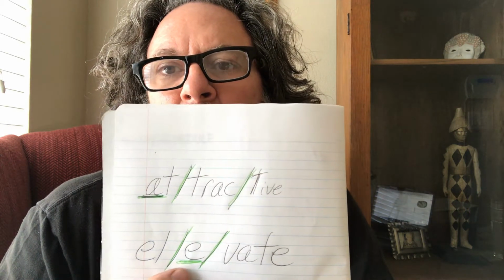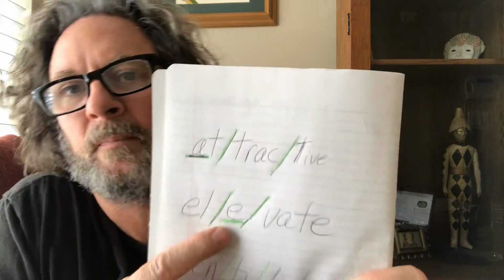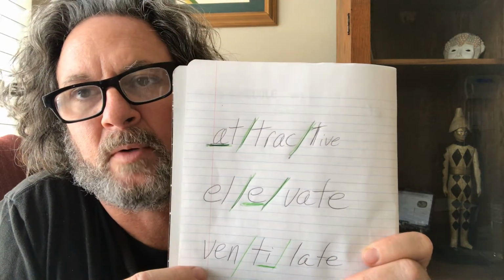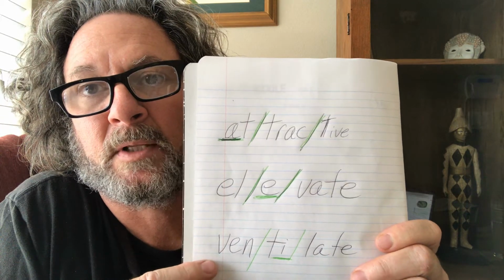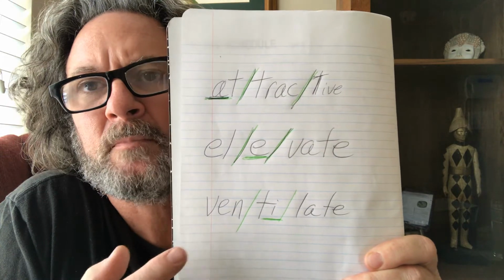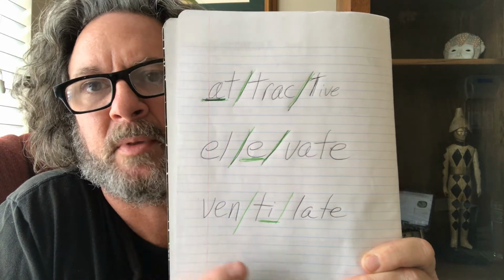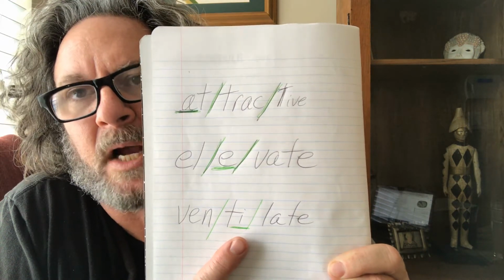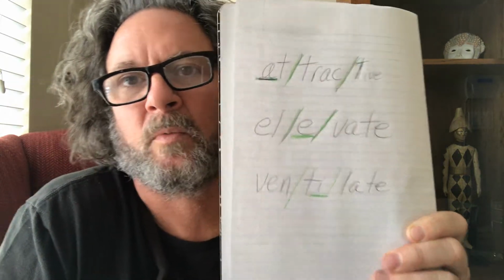Words with the schwa sound